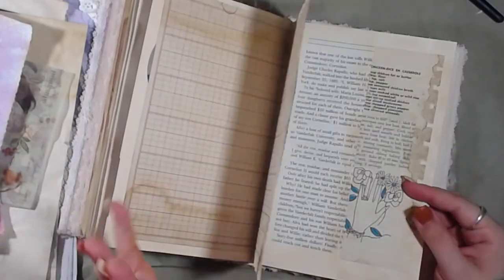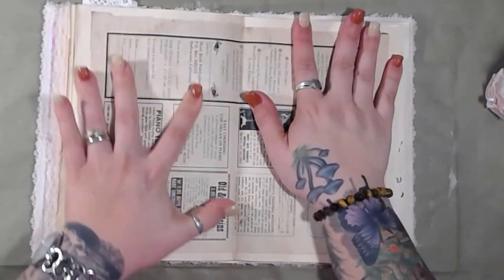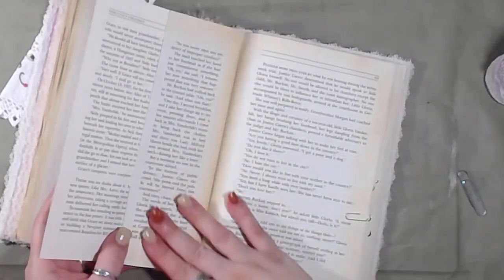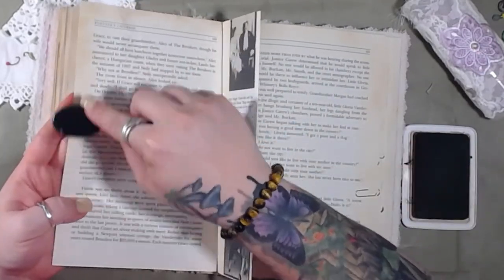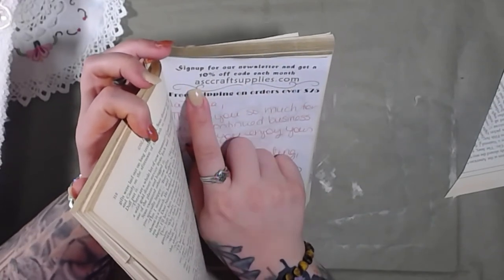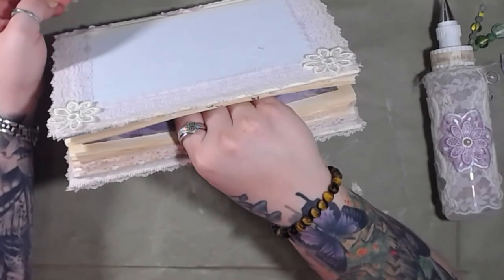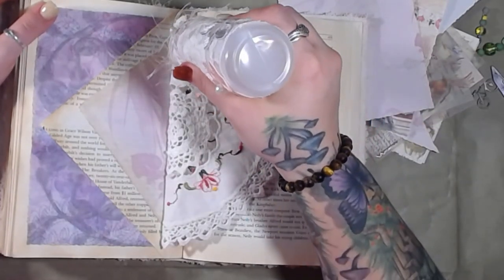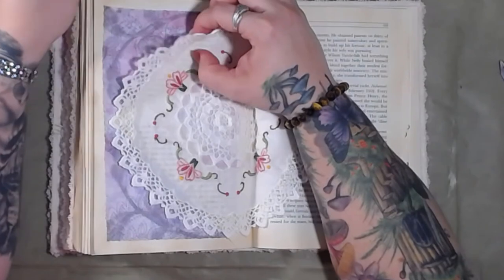Continue Journal Pages Part 2